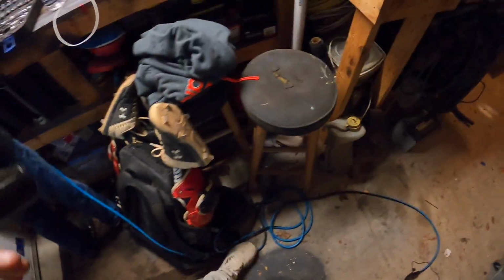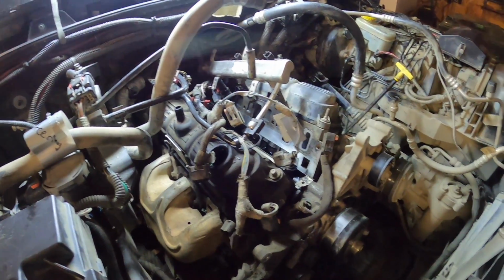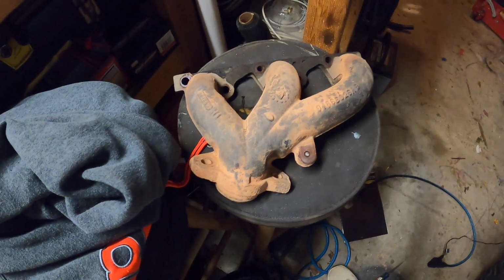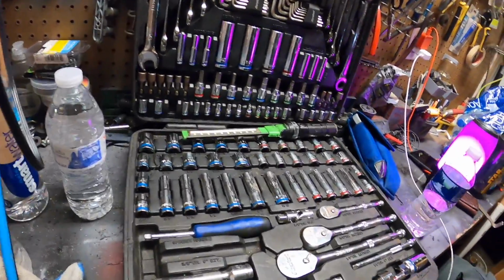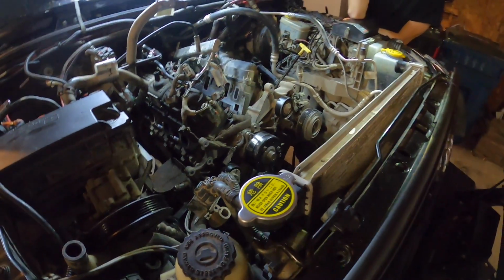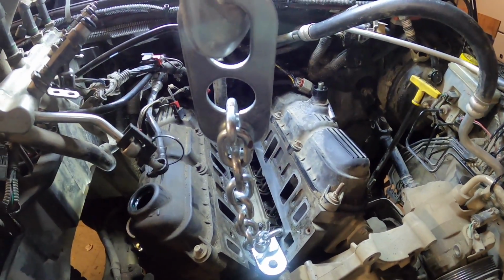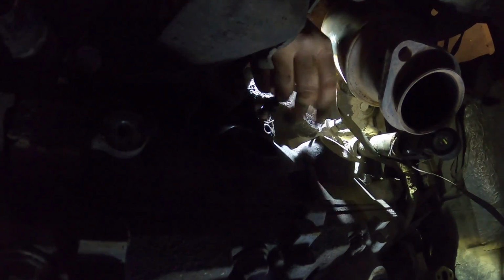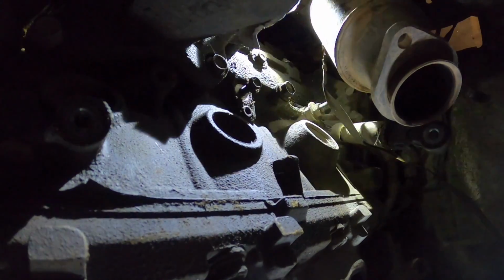Jeep Wrangler 3.8 engine swap | Part 4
This video is a 2007 Jeep Wrangler 3.8 engine swap | Part 4 . There will be many more videos to come, this is a 2007 Jeep Wrangler 3.8 engine swap and install, keep in mind this is for a 3.8L with a manual transmission. Jeep 3.8 Liter finally blew the head gasket specifically but we figured we might as well replace the motor and get it over with and have something that will run for a good bit longer then just getting the head gaskets replaced and dealing with all of that. If anyone has any questions let me know by commenting and if anyone wants to see something else on the jeep or some recommendations for any videos let me know.

2007 Jeep wrangler JK build links:

Tie Rod Ends
Side Step Rock Slider Guard
Hood Struts
vgate iCar Pro, works with OBD J Scan
20 inch LED Light bar for front bumper
Smittybilt Gen 2 xrc Winch 9,500 Lbs
EAG Stubby Front Bumper with Fog light holes and winch plate
KC Rock Lights 2.2" Diffused
YITAMOTOR 52" inch 300W Combo+ 2X 18W Spot LED Light Bar
Xprite 5 Pcs/Sets Brushed Aluminum Door Grab Handle Inserts Cover
Interior LED's | Rear Rollbar All Others
Sporthfish Black Durable Hood ABS Cowl Body Armor Cover
Clip in front grill mesh inserts Matte Black
Hood Latch Catch Set

►I am just a normal guy hoping to make his way into being a good content creator on youtube. My channel is basically about anything i want to post hopefully so far just focused on cars and anything that is fun to me, if you like my content make sure to drop a like and subscribe thank you all.